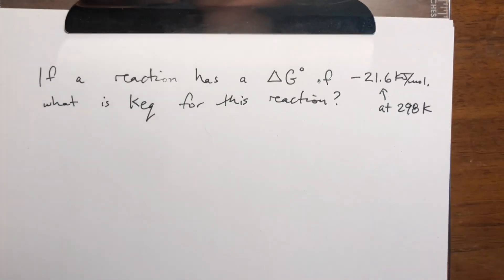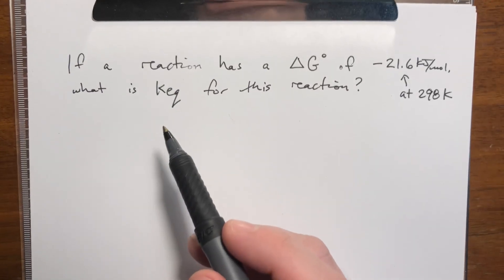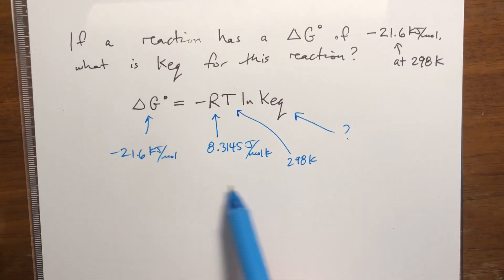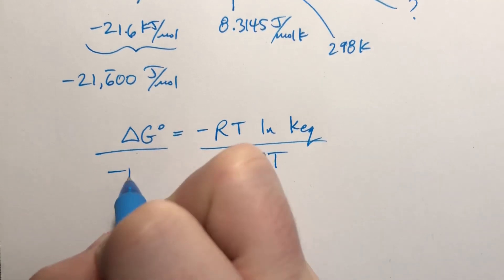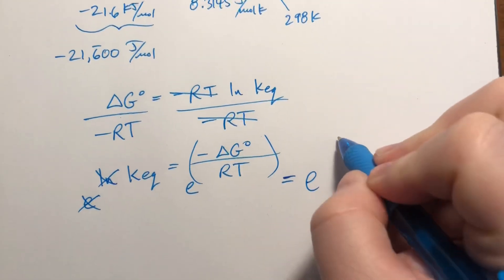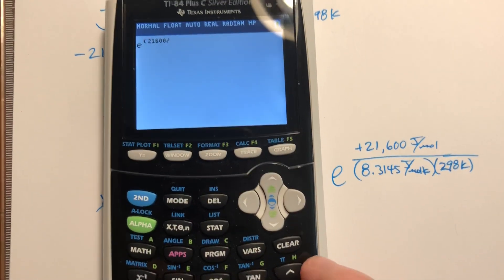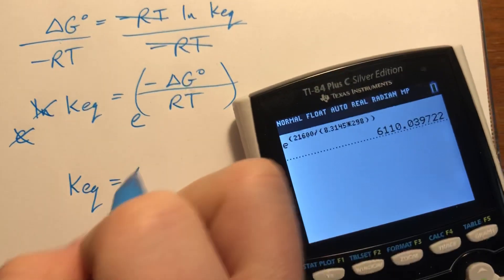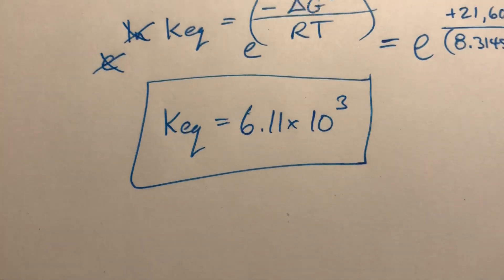Calculating Keq from Gibbs Free Energy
Relating Gibbs Free Energy to Keq.